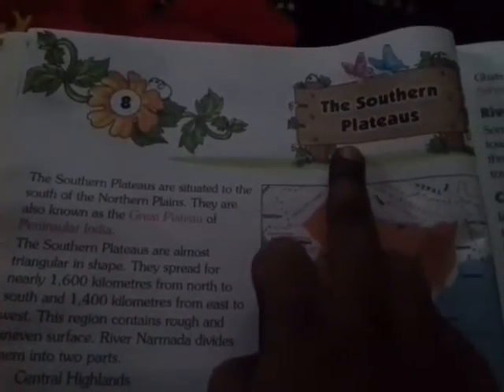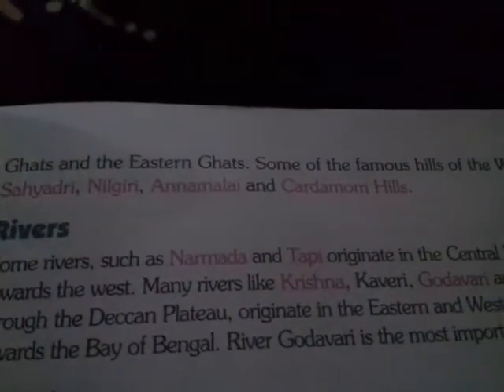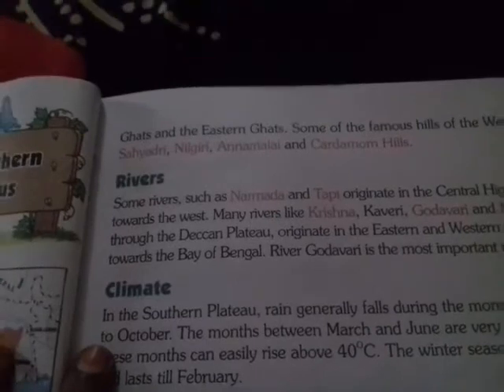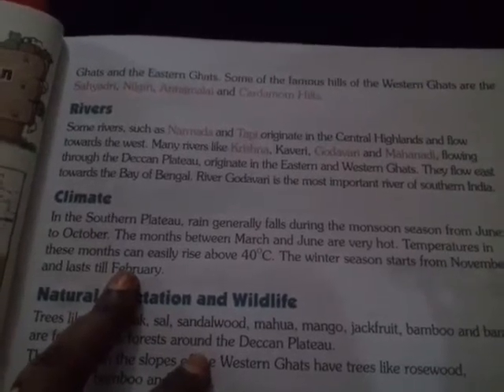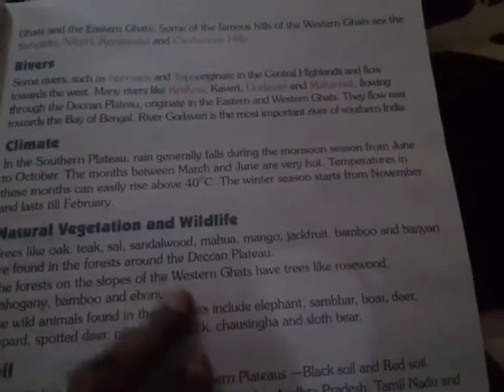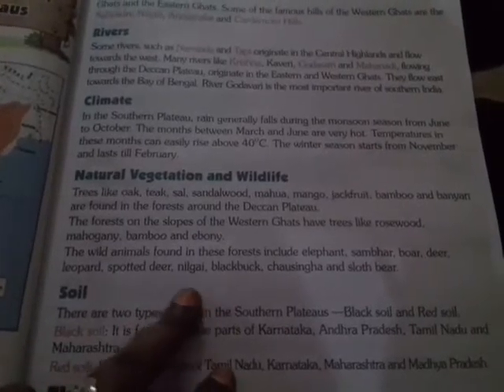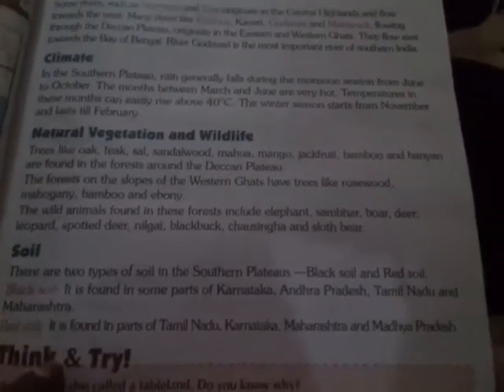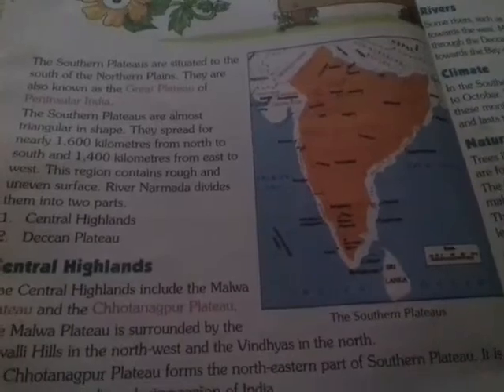Class 4 sst | 17 july